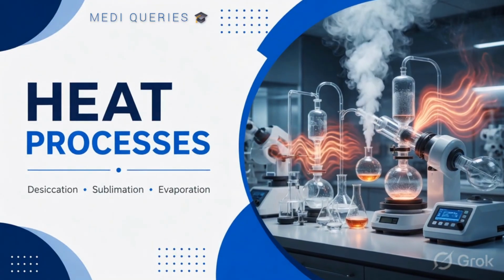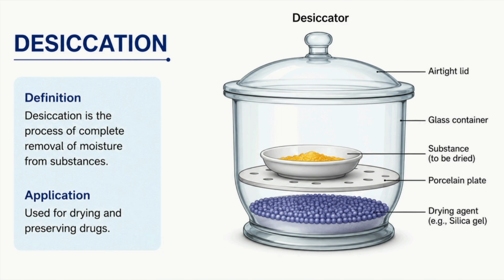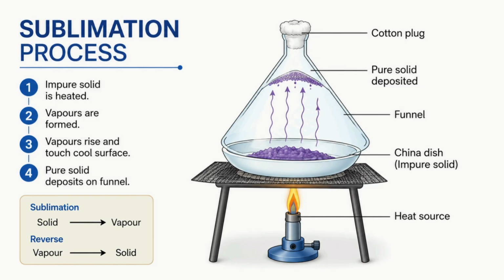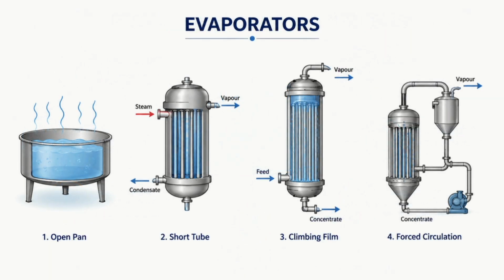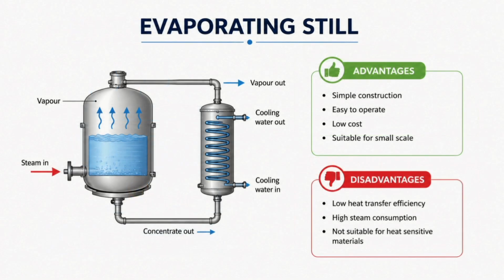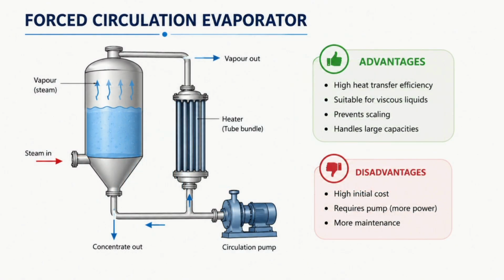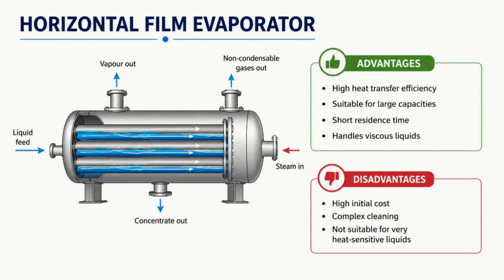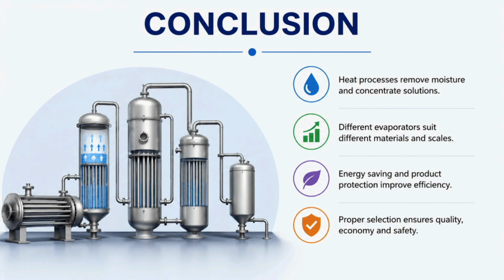Heat Processes in Pharmaceutics | Desiccation, Sublimation & Evaporation Explained | Medi Queries 🎓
Heat Processes in Pharmaceutics | Desiccation, Sublimation & Evaporation Explained

Welcome to Medi Queries!
In this video, we explore the complete topic of Heat Processes in Pharmaceutics in a simple and easy-to-understand way for pharmacy students.
✨ Topics Covered:
Introduction to Heat Processes
Modes of Heat Transfer
Desiccation
Sublimation
Evaporation
Factors Affecting Evaporation
Types of Evaporators
Evaporating Pan
Evaporating Still
Short Tube Evaporator
Forced Circulation Evaporator
Climbing Film Evaporator
Horizontal Film Evaporator
Multiple Effect Evaporator
Evaporation Under Reduced Pressure
Advantages & Disadvantages of Evaporators
📚 Perfect for:
B.Pharmacy Students
D.Pharmacy Students
Pharmaceutics Subject Revision
GPAT & Competitive Exam Preparation